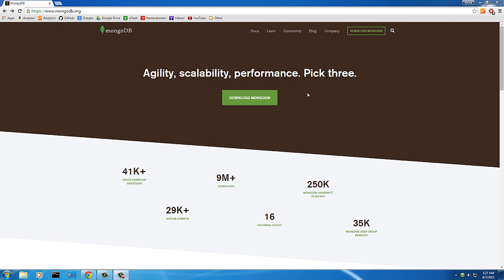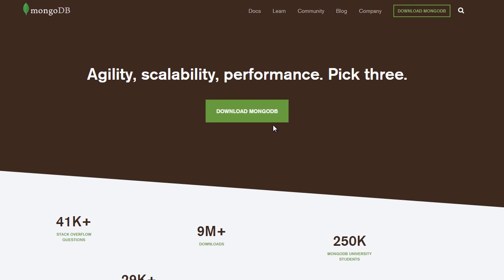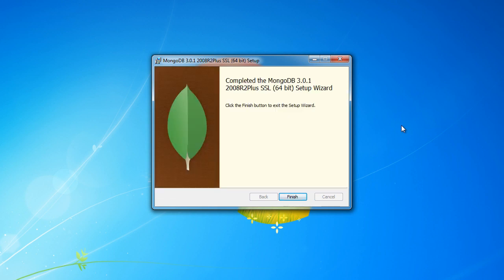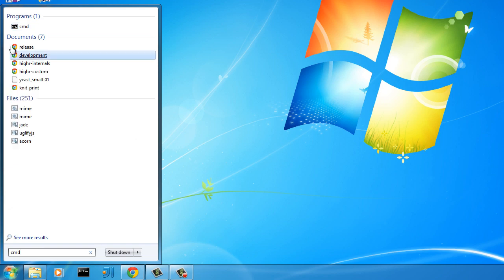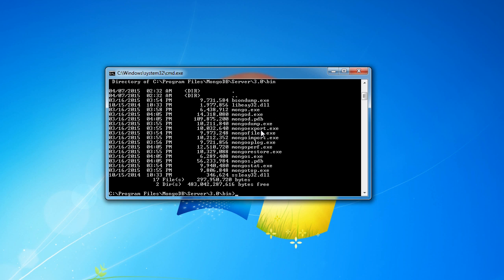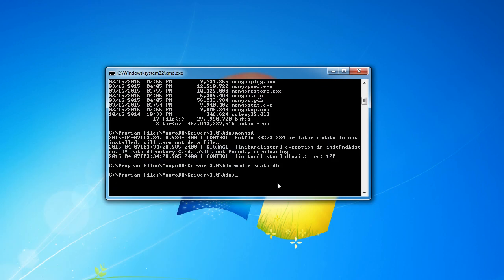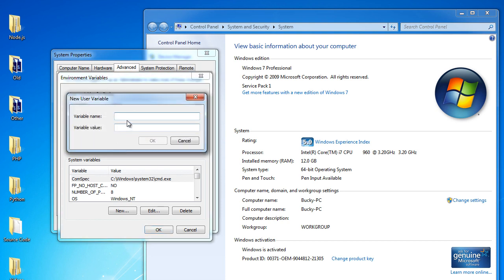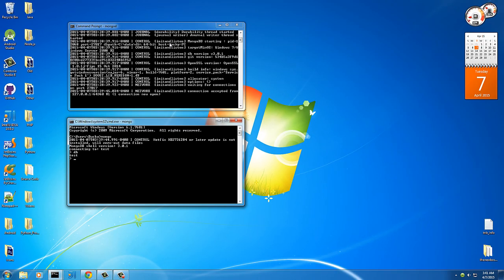MongoDB Tutorial for Beginners - 1 - Installing Mongo